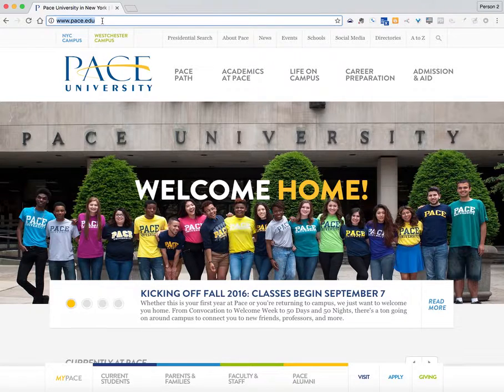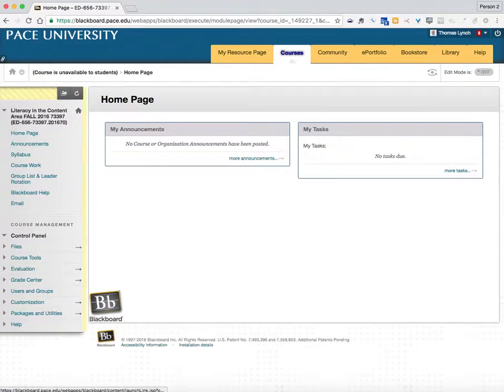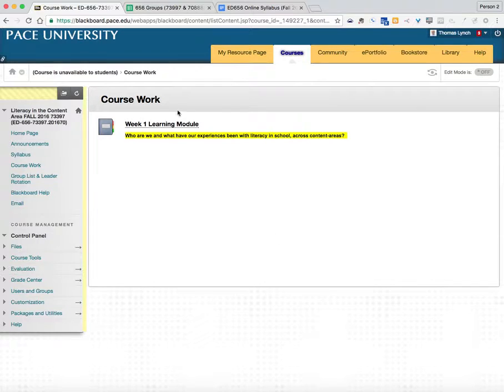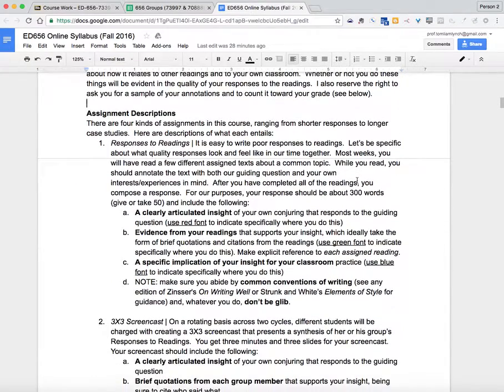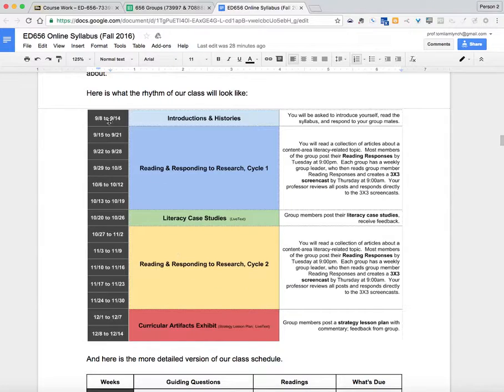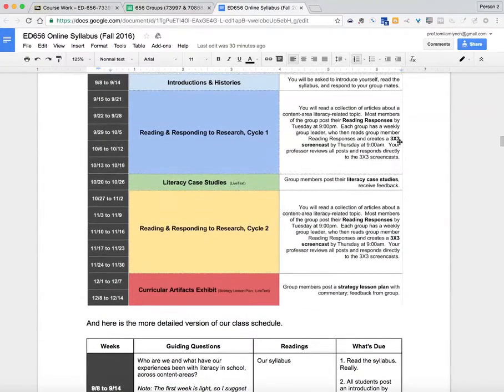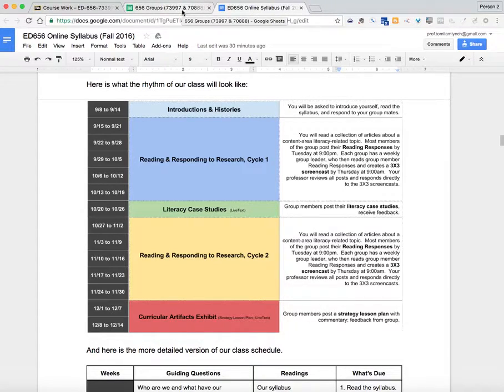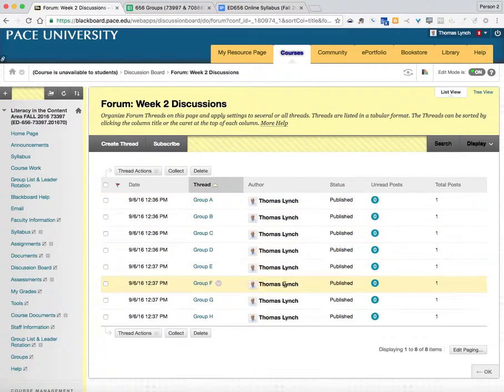Intro to ED656 Fall 2016